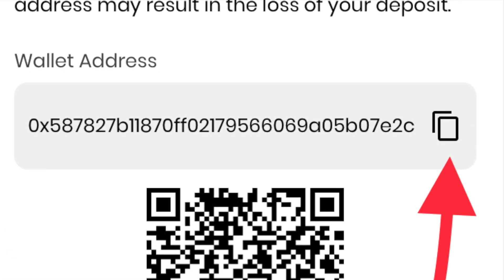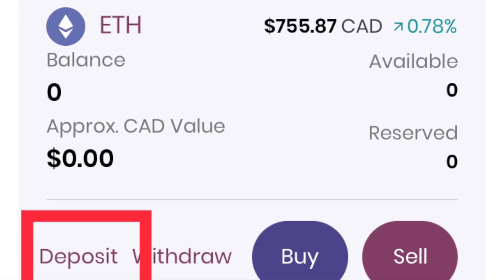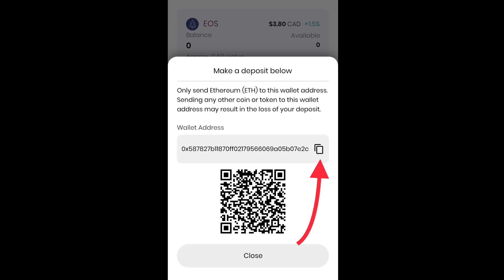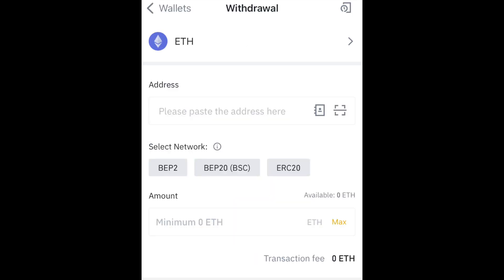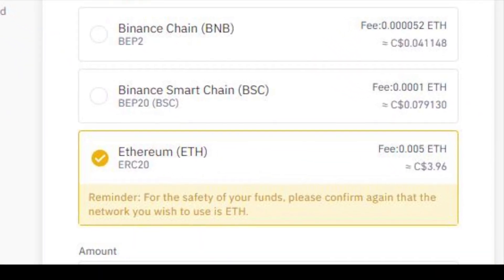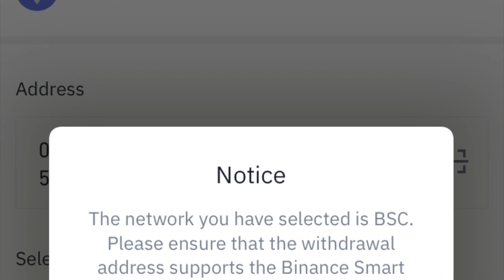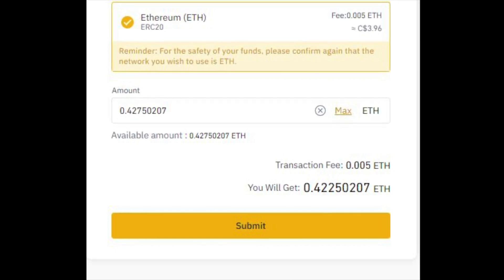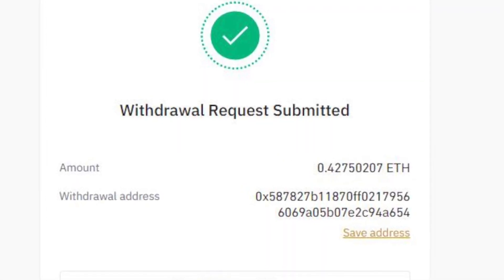How To Transfer Crypto From Binance To Another Exchange/Wallet: Binance Tutorial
Link to my crypto trading book on Amazon